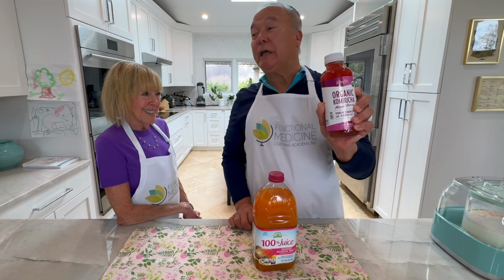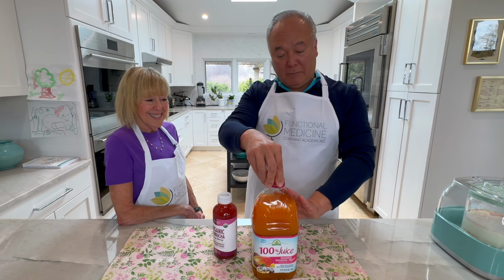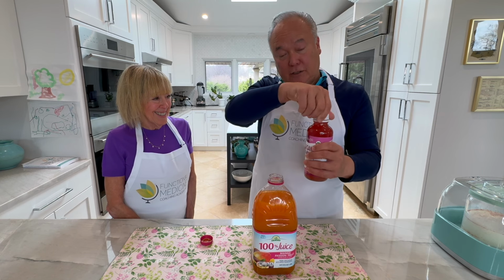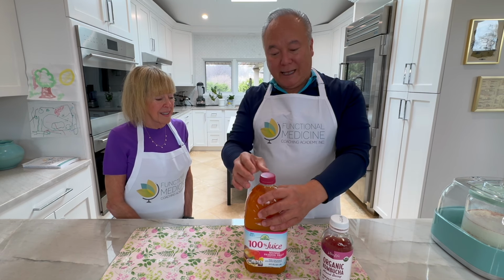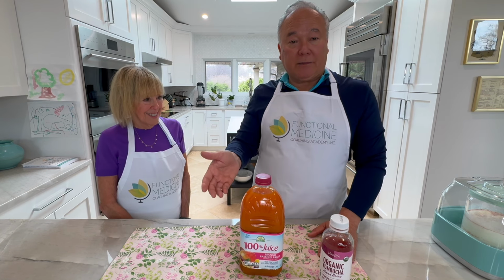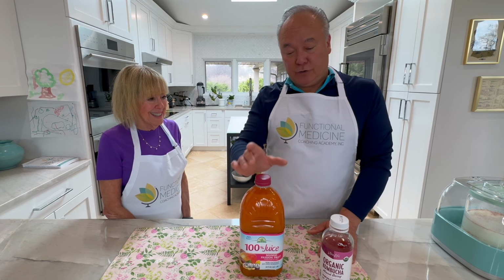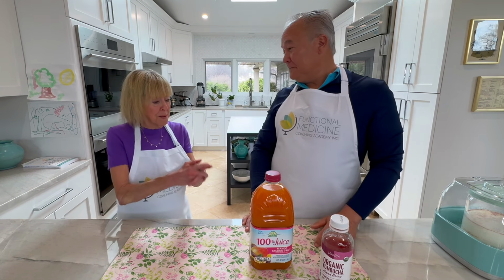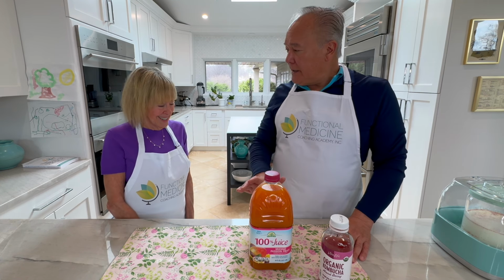How To Make Probiotic Juice, with Dr. William Davis and Dr. Sandi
Join Dr. William Davis—#1 New York Times bestselling author of Wheat Belly and Super Gut—and Dr. Sandra Scheinbaum, founder of FMCA, as they show you how to make a simple, delicious probiotic juice using kombucha and juice. @WilliamDavisMD

This fun, step-by-step demo highlights how you can support your gut microbiome with powerful, natural ingredients. Boost digestion, mood, and overall health—right from your kitchen!

Chapters:

00:00 - The Benefits of Probiotic "SIBO" Yogurt & Juice
00:43 - Why Liquid Probiotics are More Effective
01:15 - Ingredients Needed: Juice & Starter Culture
01:45 - Step-by-Step: How to Mix Probiotic Juice
02:50 - Fermentation Tips for Maximum Potency
03:40 - The Science of L. Reuteri and Gut Health
04:30 - How to Incorporate Probiotic Juice into Your Diet
05:00 - Final Tips from Dr. William Davis & Dr. Sandi